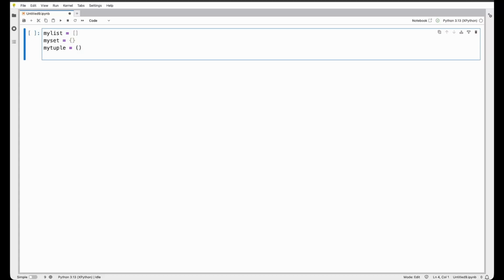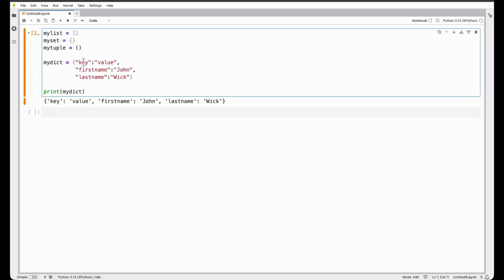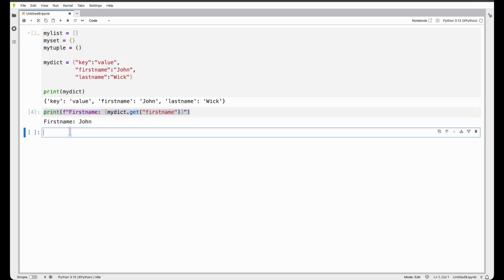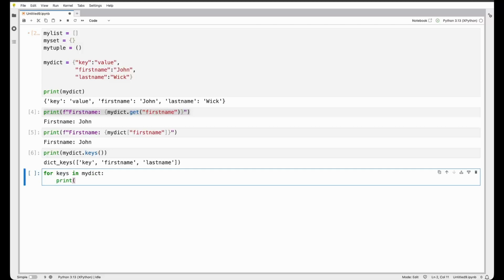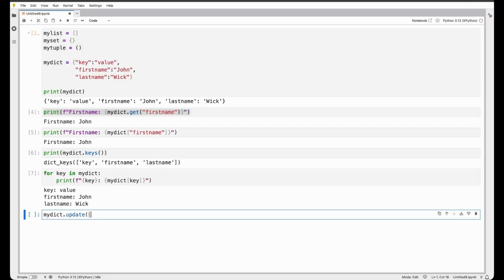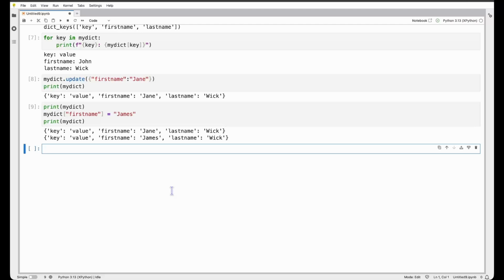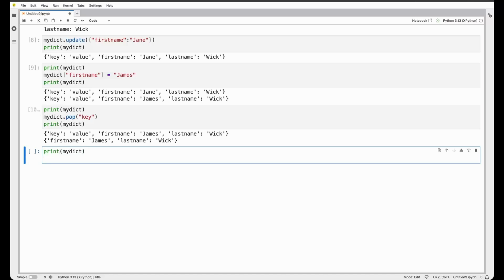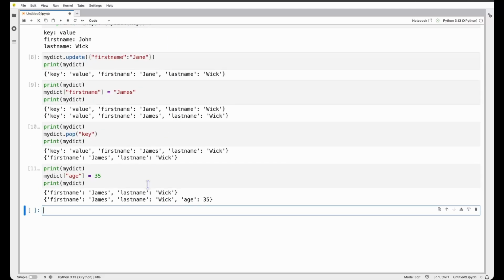Python - Dictionaries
In this video, we will cover how to use dictionaries in Python.